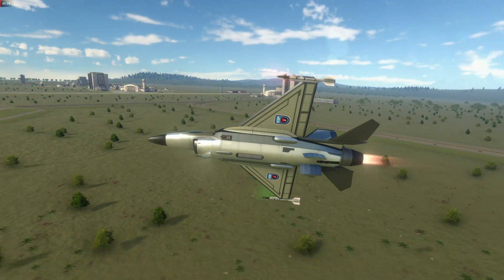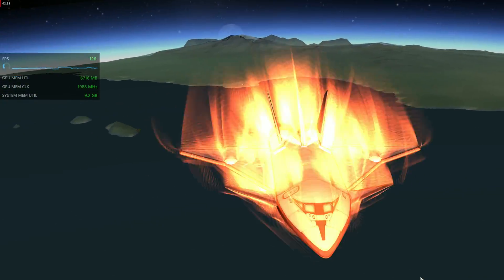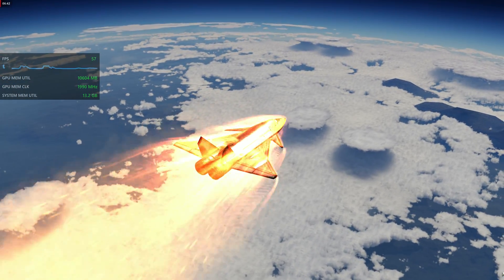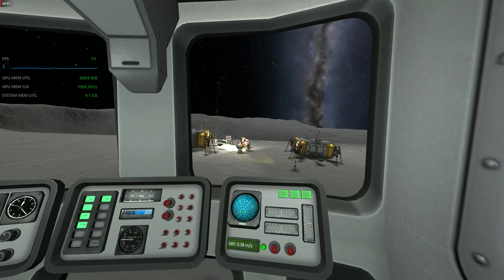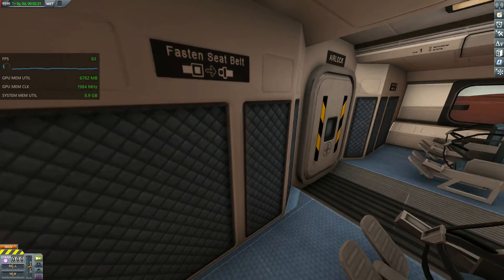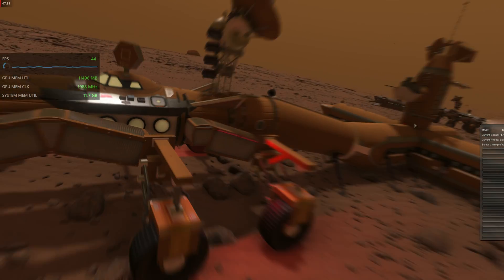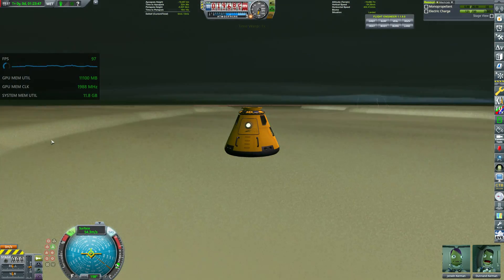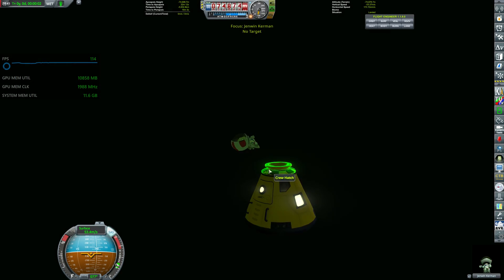KSP Stock vs Visual Mods - FPS Performance Comparison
The GPU used to benchmark the performance of KSP in this video is a Radeon RX 6700-XT with 12 GB of VRAM paired with a Ryzen 5 5600X processor and 16 GB of DDR4 RAM.

Download my Visual Modpack (4.6 GB zip file) from here (Google Drive)

Stock KSP performed at 165 - 90 fps
Modded KSP performed at 75 - 45 fps

MODLIST:

EVE
Scatterer
True Volumetric Clouds
Parallax 2.0
Spectra
Planetshine
Distant Object Enhancement
Waterfall
TUFX
TURD
Lazy Painter
Docking Camera
Transfer Window Planner
Re-entry Effects
Camera Tools
DE_IVA
Free IVA
Through the eyes of a Kerbal
Vessel Displayer
Raster Prop Monitor
Chatterer Extended
EVA Follow
Kerbal Konstructs
KSC Extended
Hangar Extended
Tundra Space Centre
Poods Skybox Deep Star Map
Docking Port Sound FX